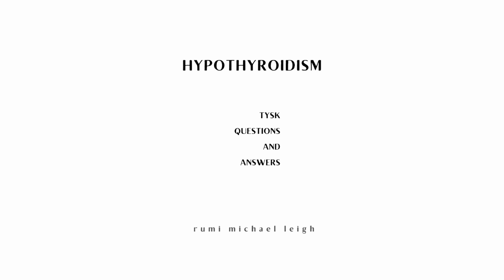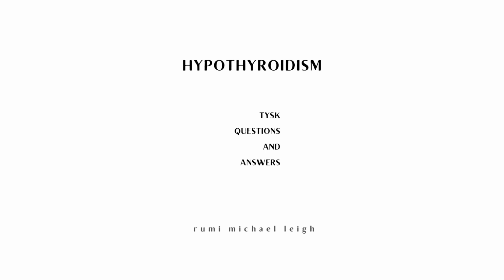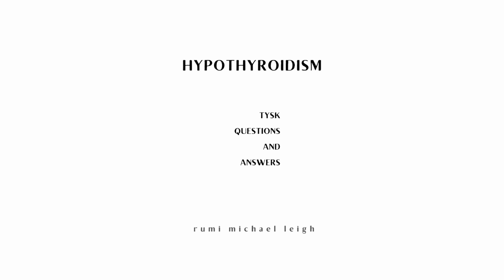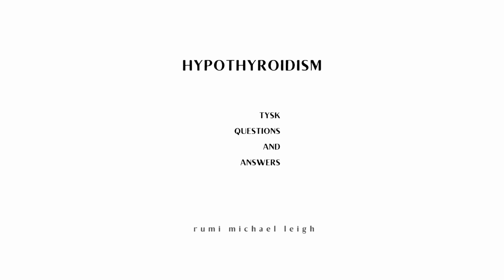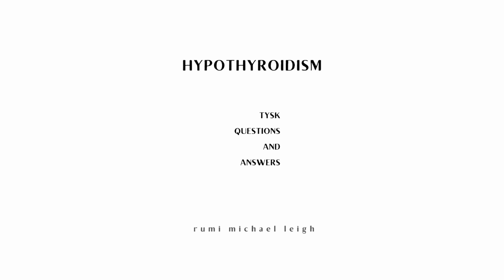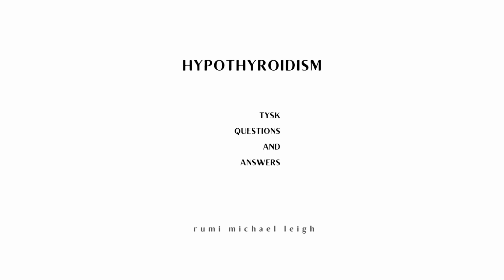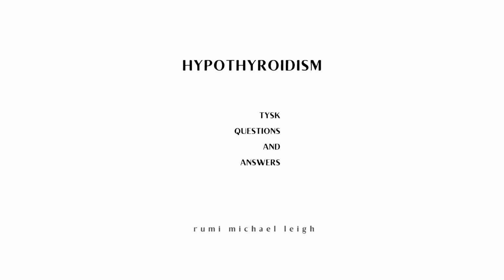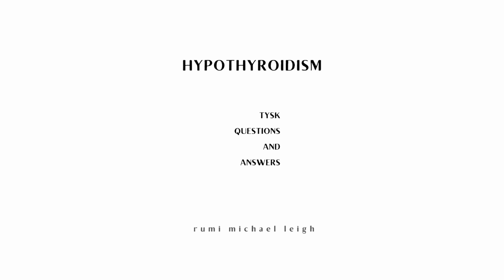Hypothyroidism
This book will explain the effects of hypothyroidism, the definition, signs and symptoms, the cause of hypothyroidism, complications, and treatments. It will make you discover hypothyroidism in its entirety. All in the form of questions and answers to facilitate understanding of the subject.